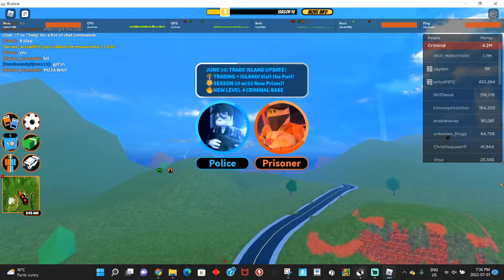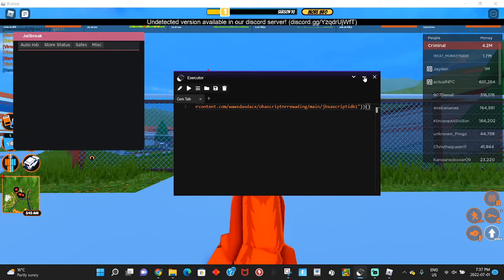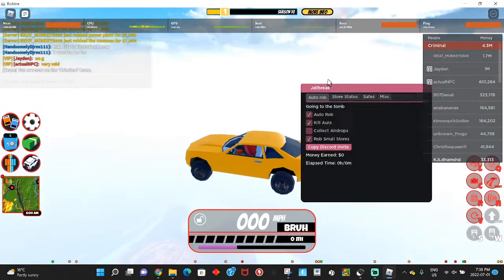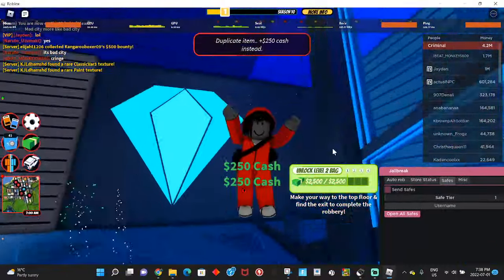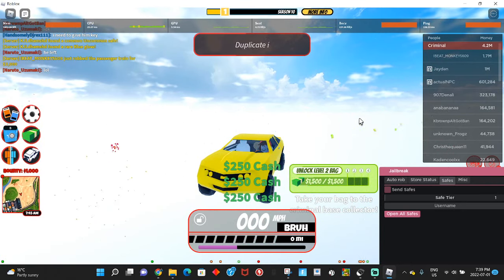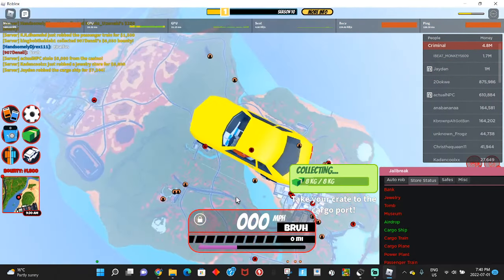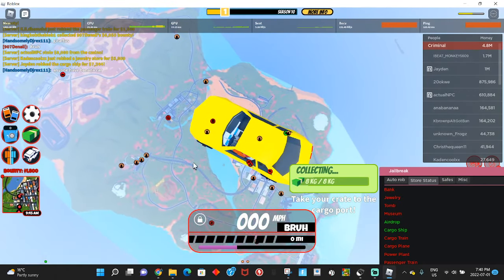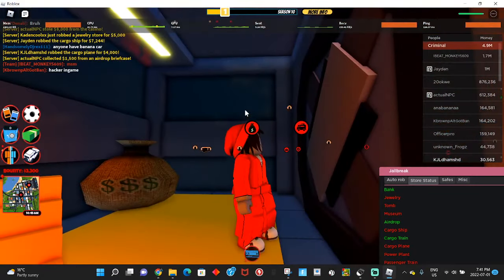(NEW + OP) Best Auto Rob Jailbreak Script Pastebin 2022(MAKE SO MUCH MONEY) **PATCHED ATM**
This is how to download the executor shown in the video